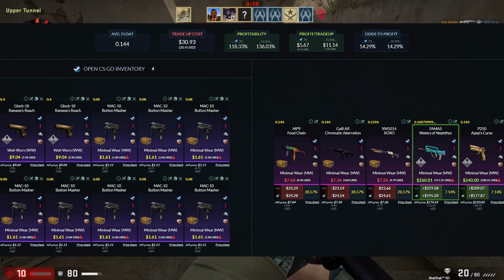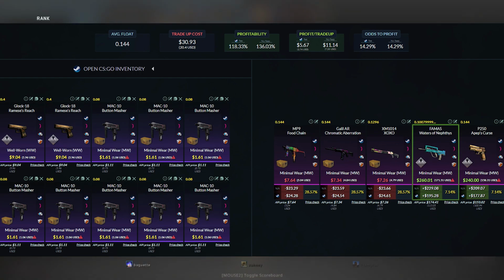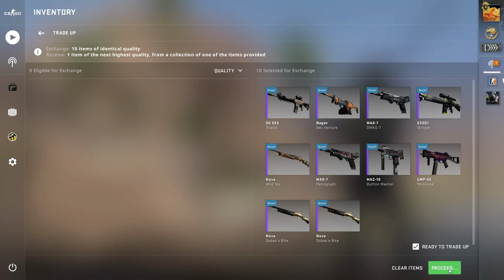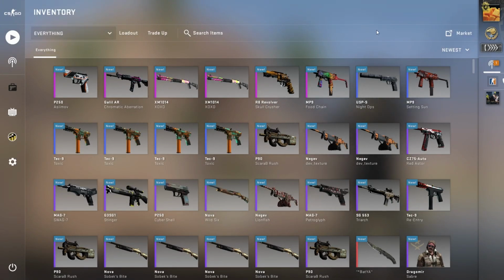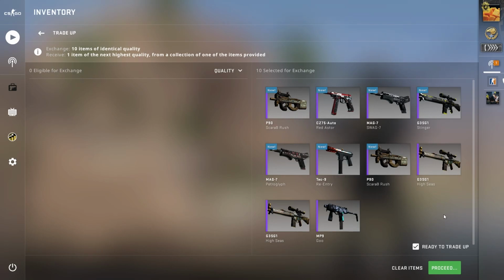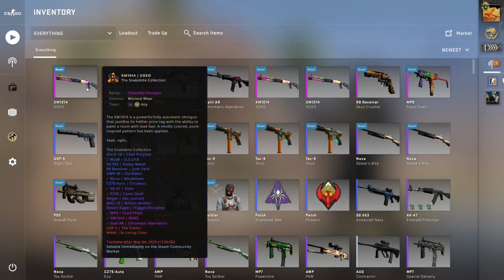Crazy Profitable Trade Up from the Anubis Collection!!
Crazy Profitable Trade upp - but not for mee!!!

Someone out there just hit 3 of these in a row, congrats im happy for you *insert Meme*.